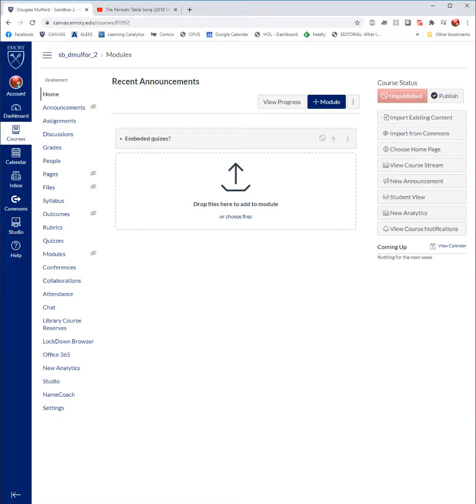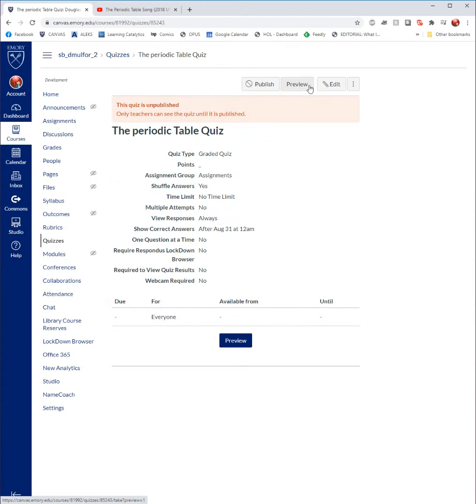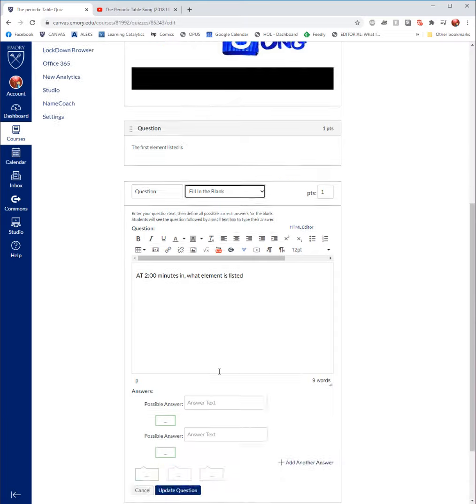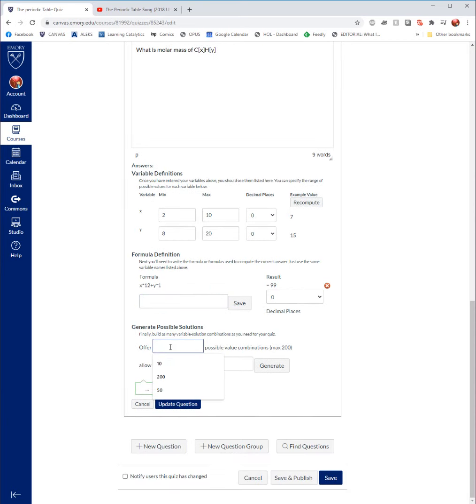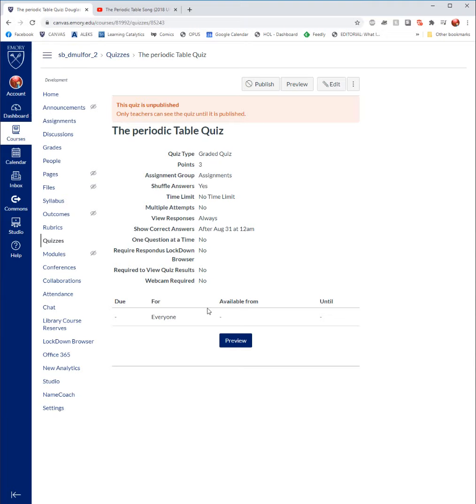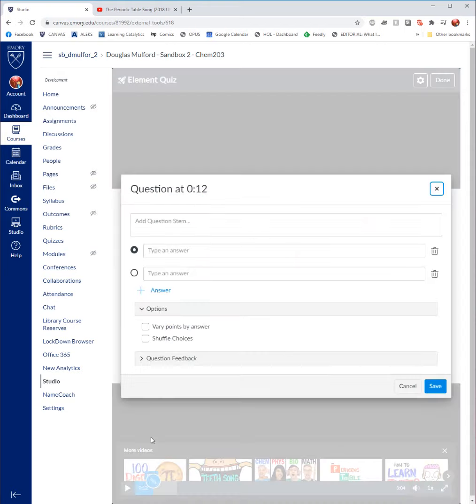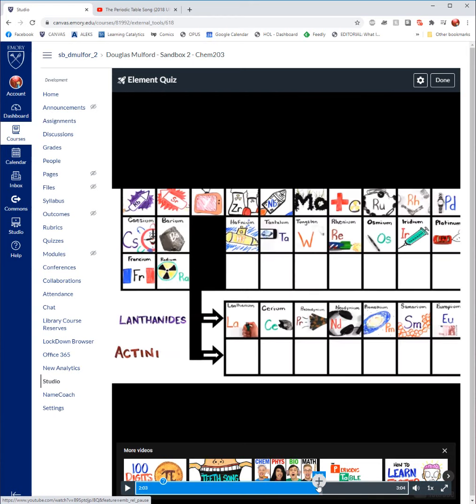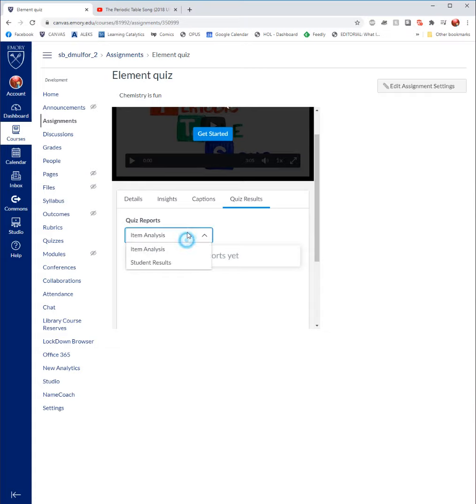Embedded Video Quizzes on Canvas